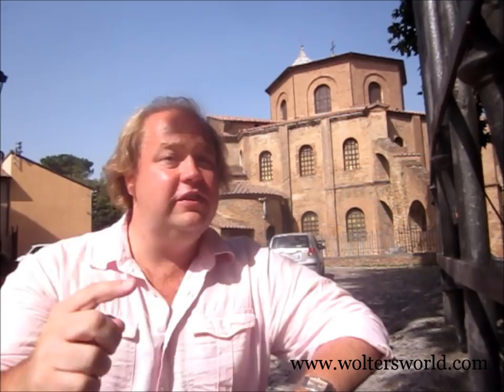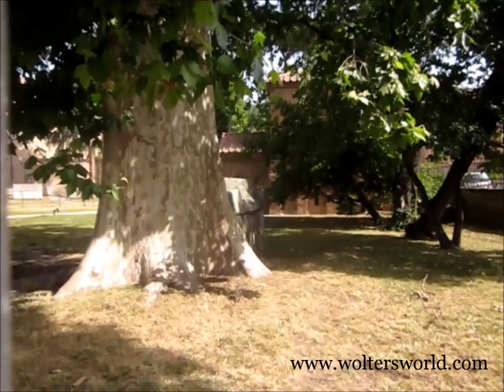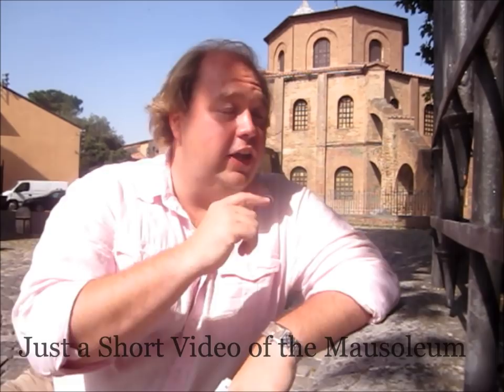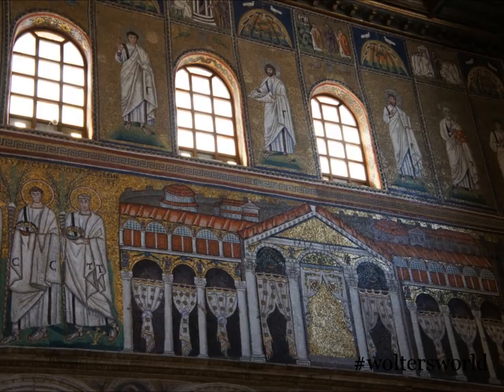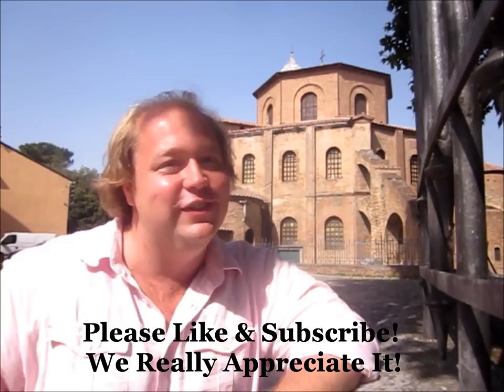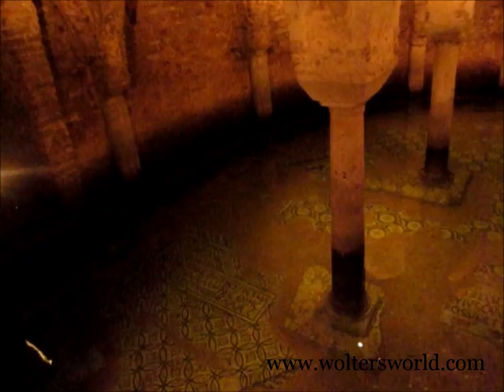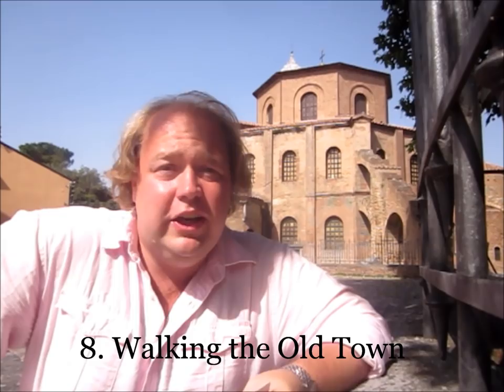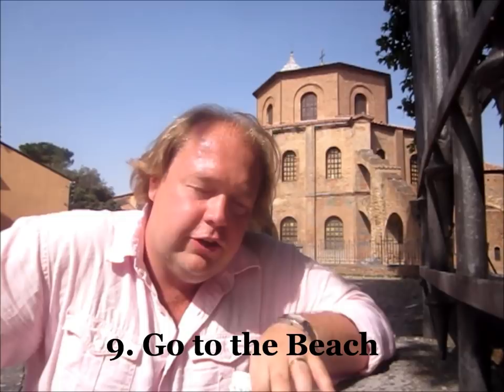Top 10 Ravenna - What to See & Do in Ravenna, Italy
What to see in the Byzantine city of Ravenna, Italy. From San Vitale to Dante's Tomb the top 10 sights to visit in Ravenna, Italy. Don't forget the beaches too! The M Club Bed and Breakfast is a great option to stay as well.